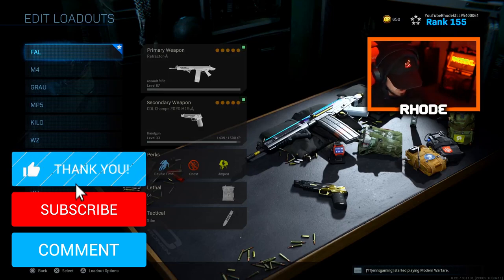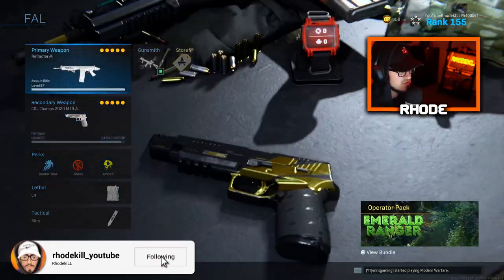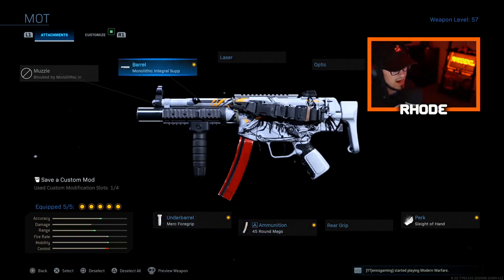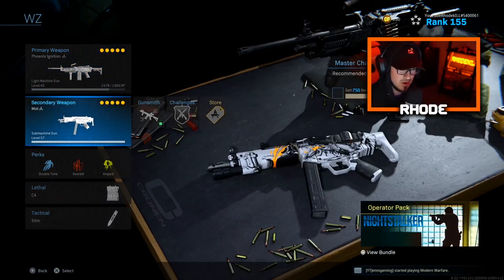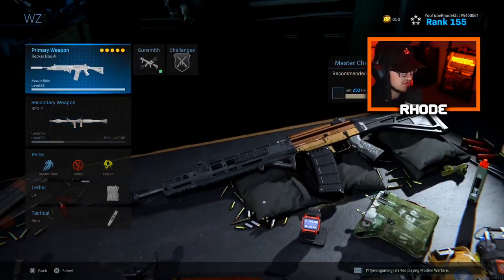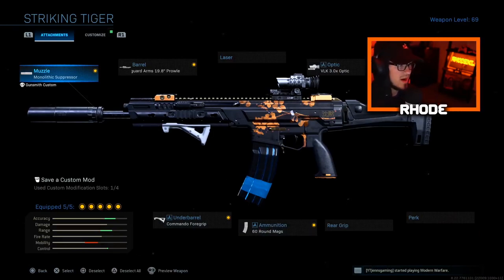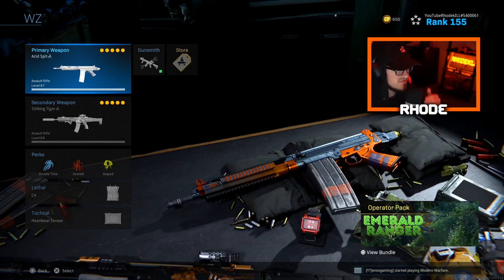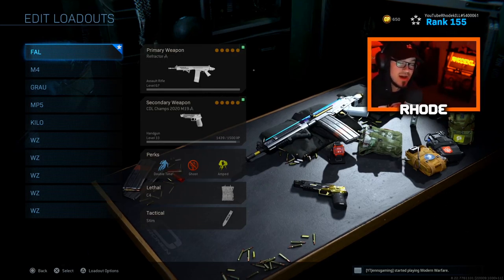the TOP 5 BEST CLASS SETUPS for MULTIPLAYER/WARZONE in MODERN WARFARE SEASON 5! (SEASON 5 COD MW)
Showcasing the SEASON 5 BEST CLASSES/LOADOUTS

Welcome to the channel! I appreciate you taking your time to stop by! Love all my supporters and lets keep this thing going strong.😤❤💪🐐